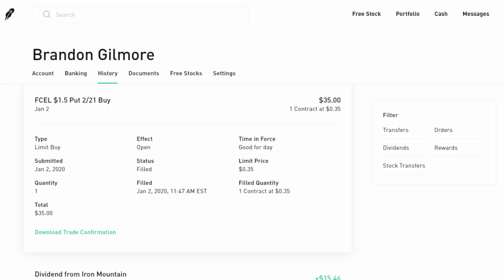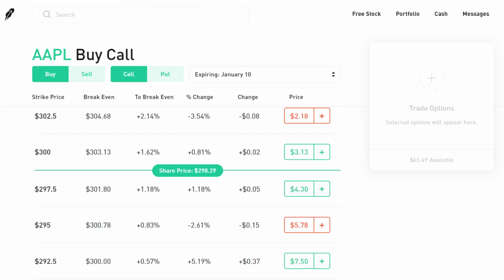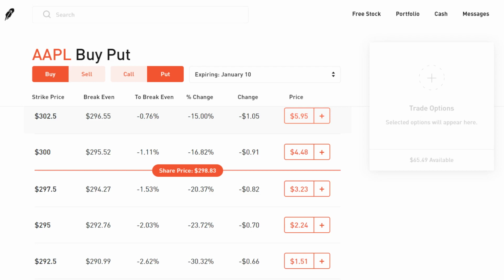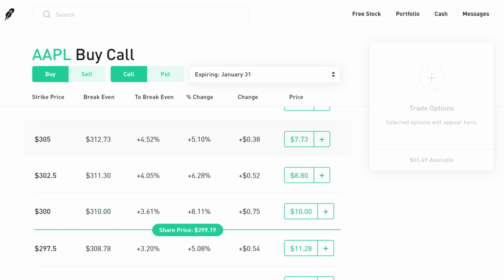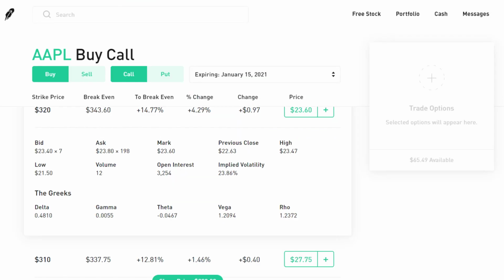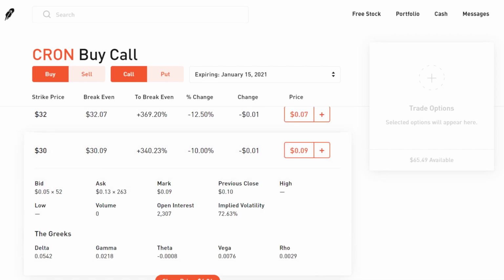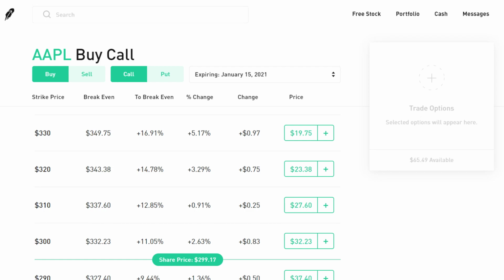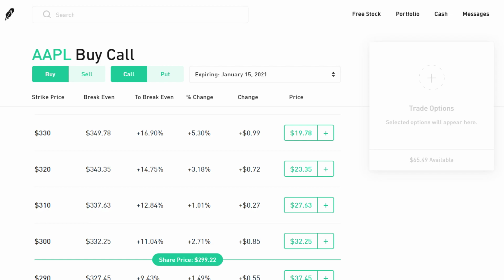Options Trading 101 | How to Trade Options and What to Look For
The short answer, be wary when trading options. The long answer, still be wary when trading options!